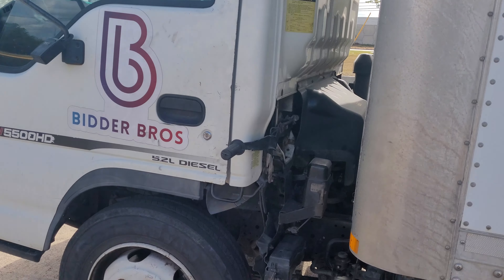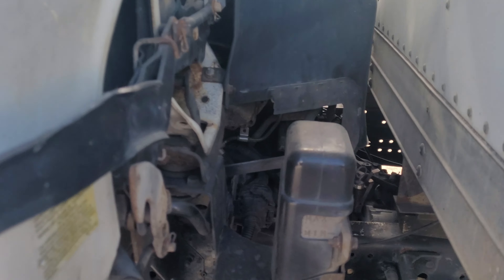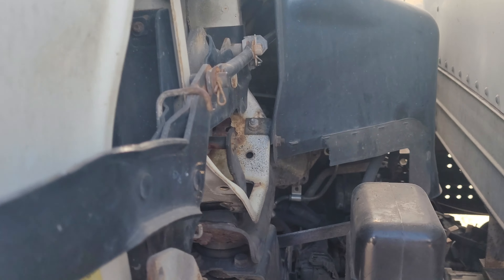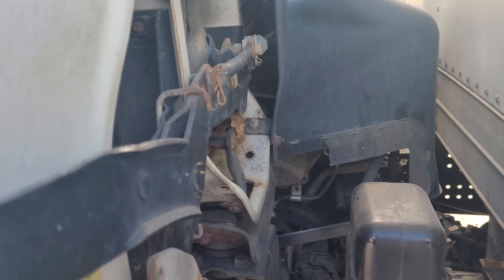2007 Isuzu NPR Chevy w5500HD - Online Auction Bid now @ BidderBros.com Sale ends October 30, 2024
Auction ends October 30, 2024. Bookmark today BidderBros.com